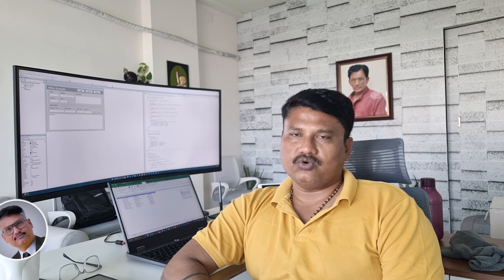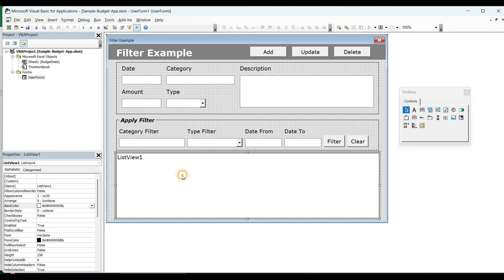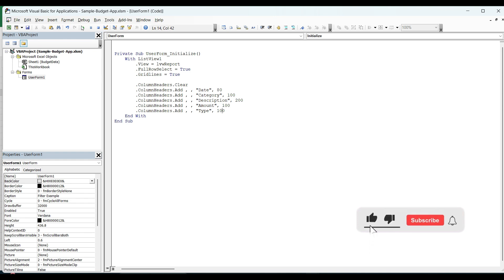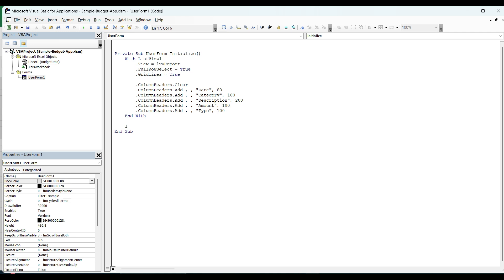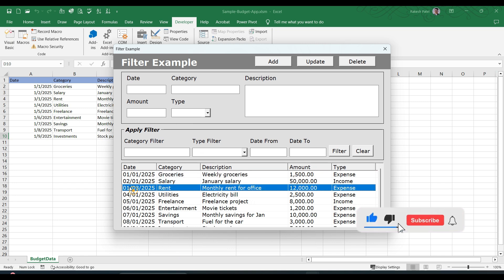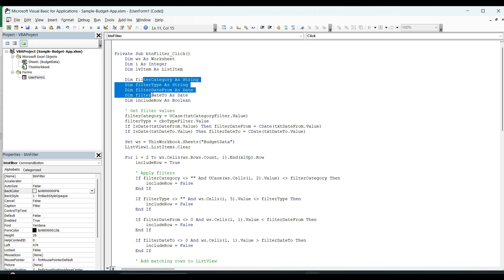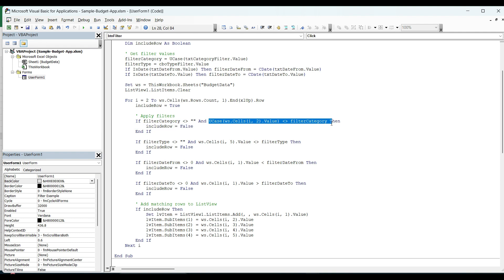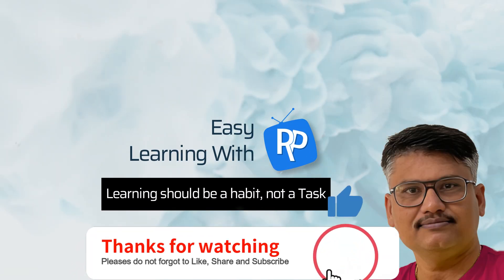Create a Budget App in Excel VBA with Multi-Filter UserForm | Step-by-Step Tutorial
Build a Budget Management Application in Excel VBA with powerful Multi-Filter functionality! 💡

In this step-by-step tutorial, you’ll learn how to create a dynamic UserForm that allows you to add, edit, delete, search, and filter data effortlessly — perfect for tracking and managing budgets in Excel.

🔹 What You’ll Learn:

How to design a professional Excel VBA UserForm
Implementing multiple filters for advanced search
Add/Edit/Delete functionality using VBA
How to manage and organize budget data efficiently

💼 Perfect For:
Beginners, VBA learners, and professionals who want to automate budget tracking using Excel.

💾 Download Example File:
(1) Example with ListView Control